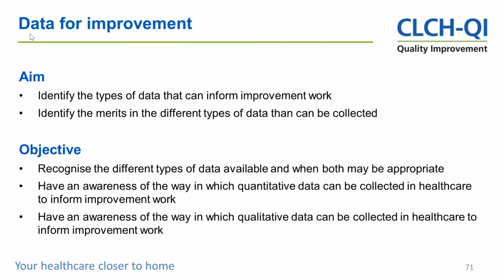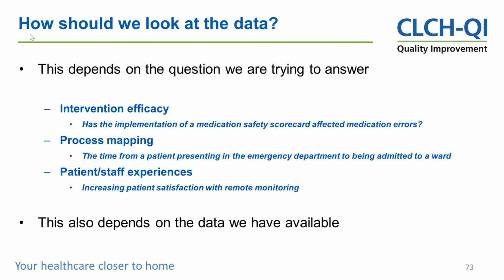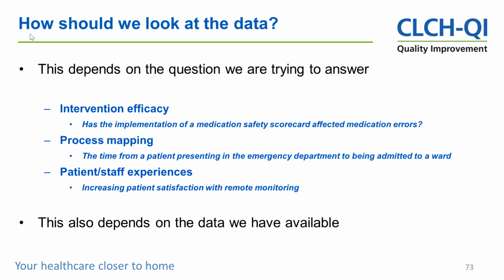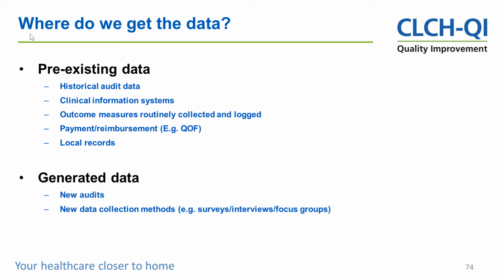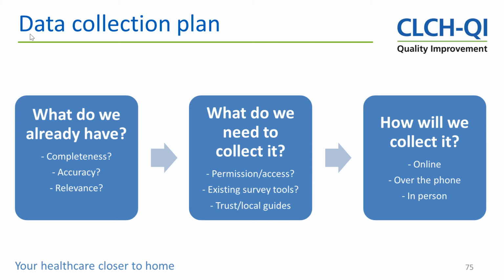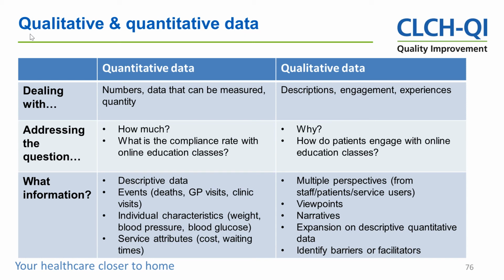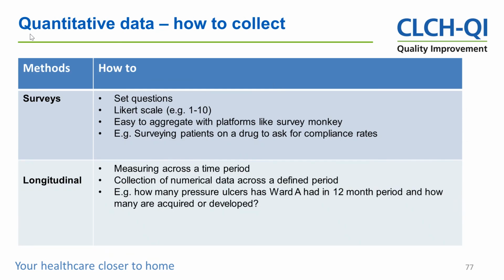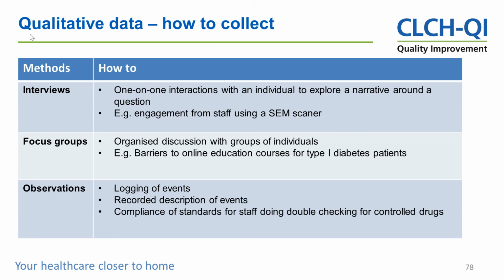Bitesize QI - Qualitative & Quantitative Data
Sam explains qualitative and quantitative data and how we use both in QI.